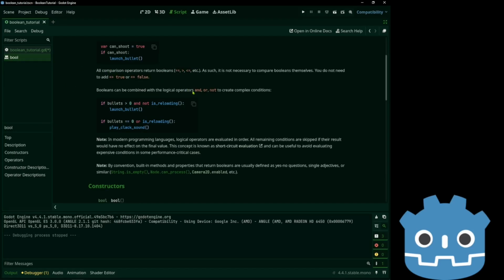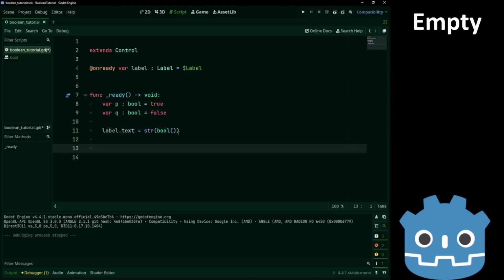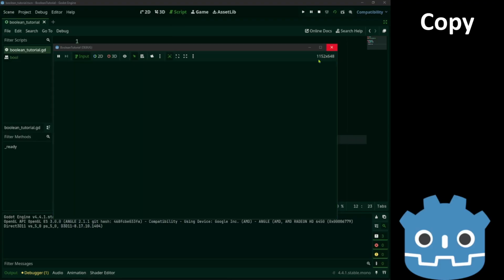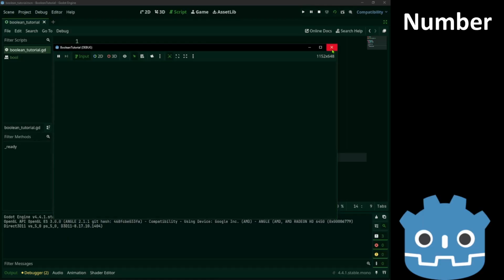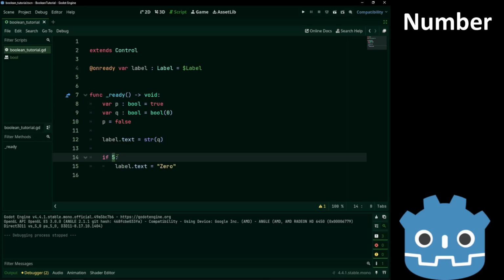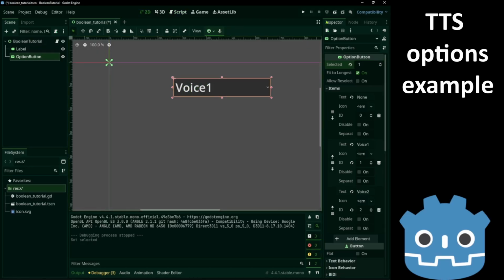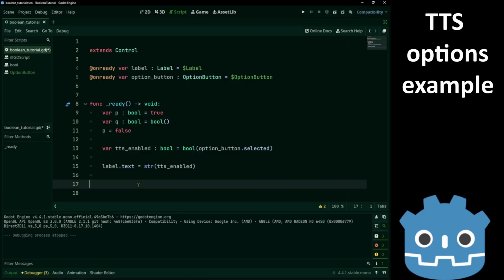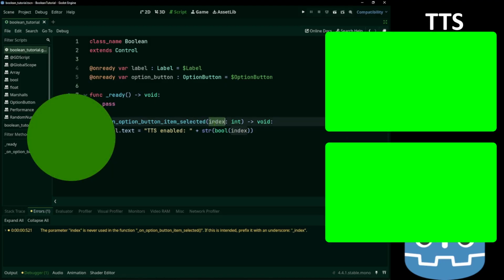Godot booleans #3 | Boolean constructors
Covered:
Empty constructor
Copy constructor
Number constructor (int or float)

Chapters:
0:00 Naming conventions
0:20 Empty constructor
1:05 Copy constructor
2:00 Number constructor
4:43 TTS options example